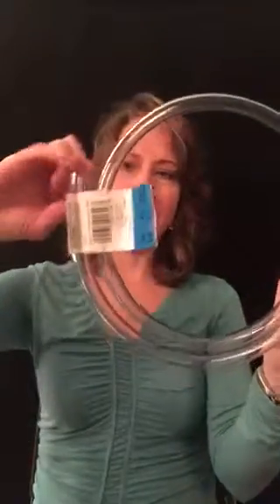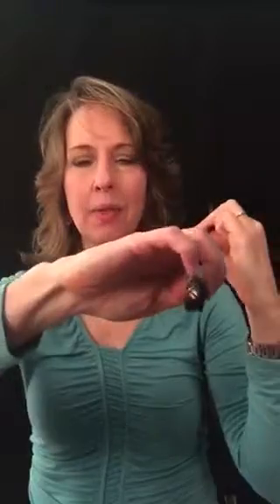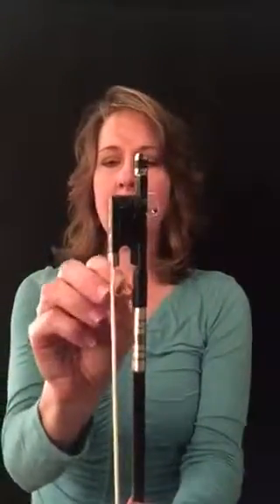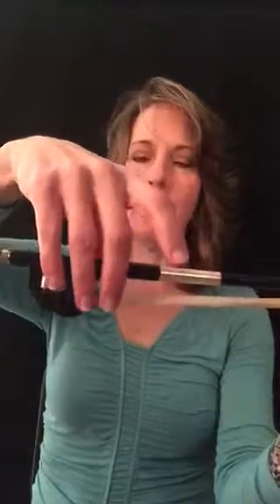How to apply Rubber bands and Pinky Cups to Violin, Viola and Cello bows.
Make your own pinky cups from vinyl tubing and apply rubber bands to develop the perfect bow hold easily!

Please let me know if you have other topics you'd like to see in a tutorial.

For more String stuff or to get in touch with me, check out my